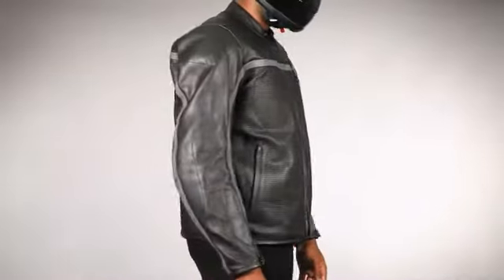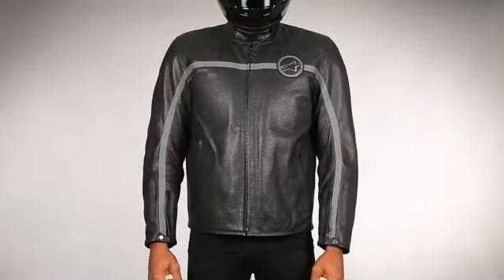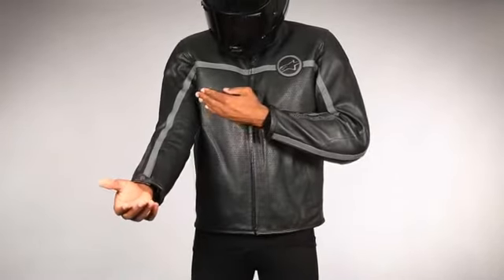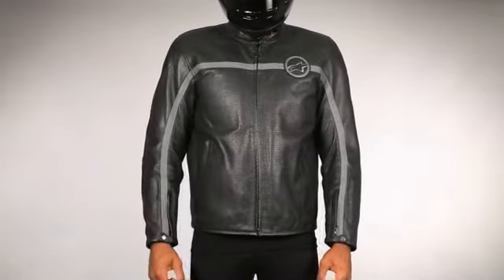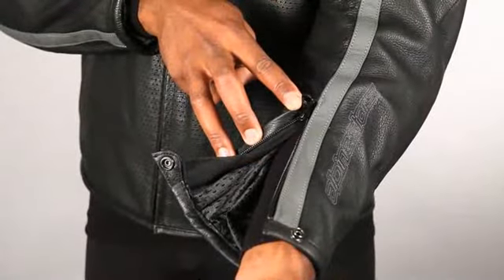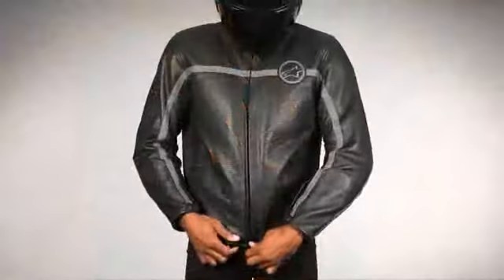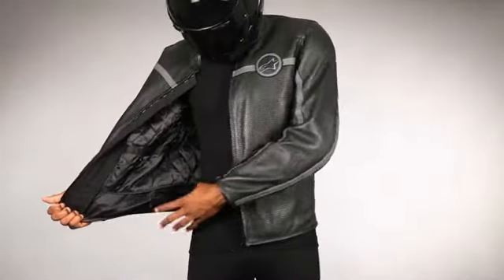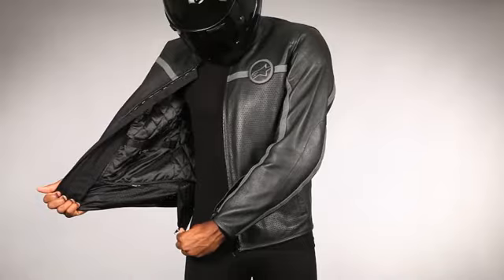Alpinestars Mert Leather Motorcycle Jacket - GhostBikes.com